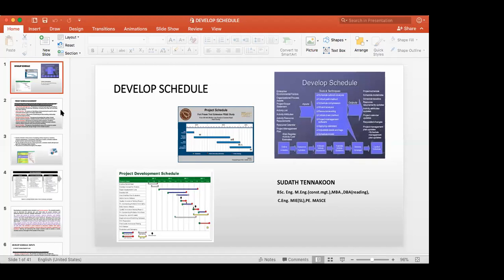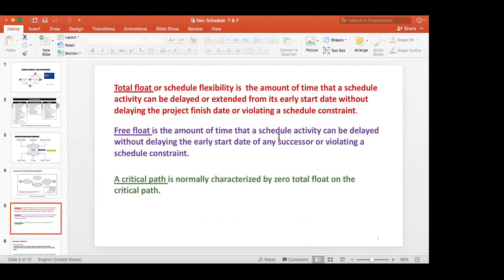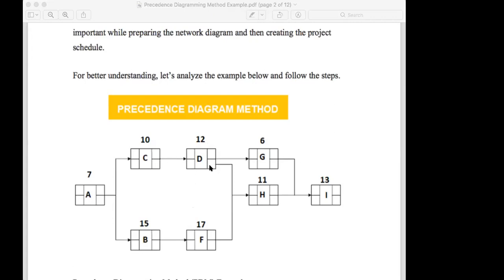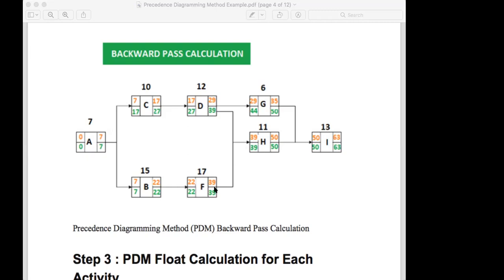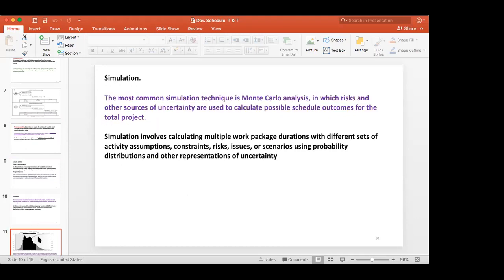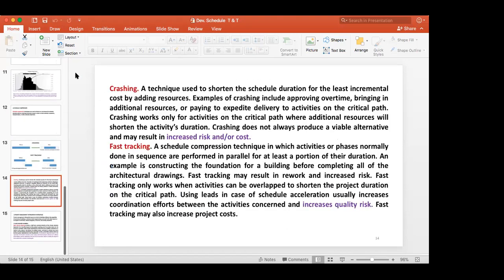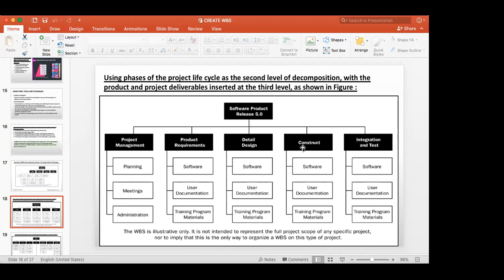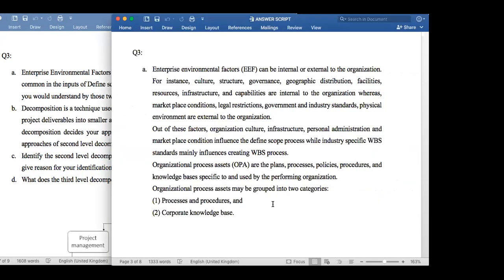Develop Schedule (Project Scope & Schedule Management)